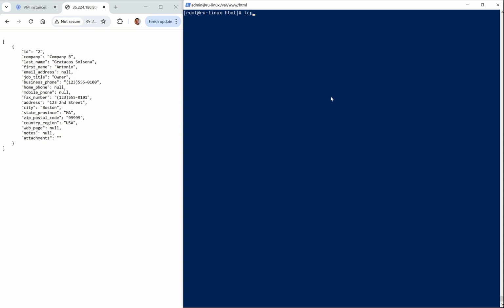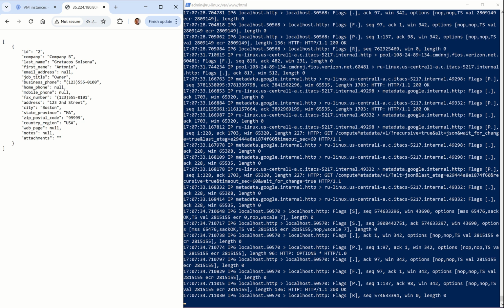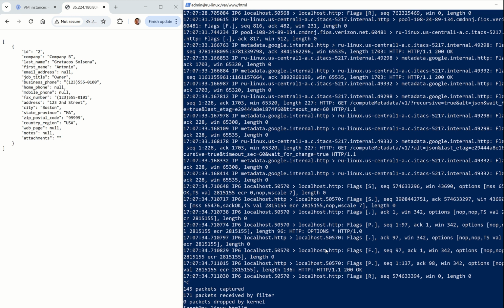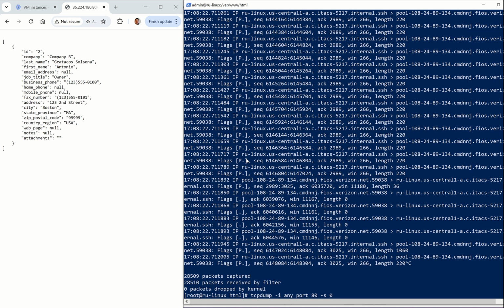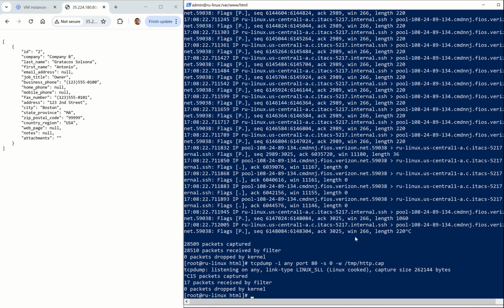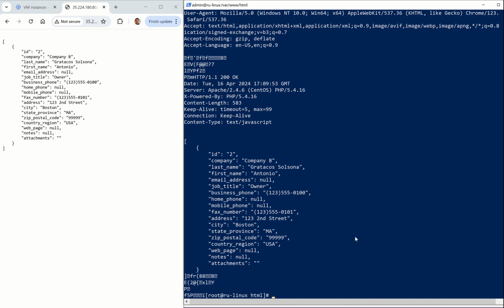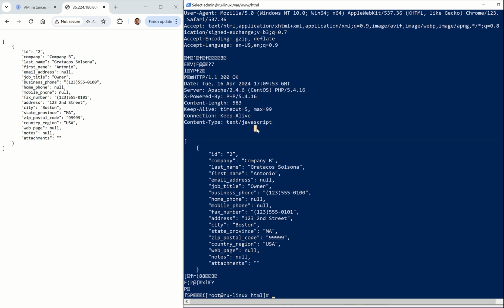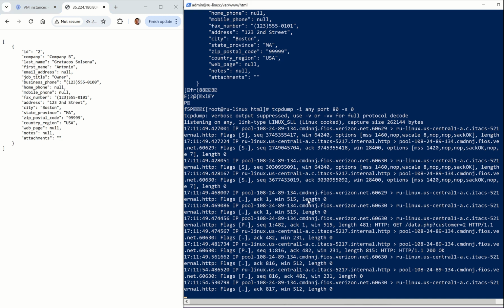7 Using tcpdump